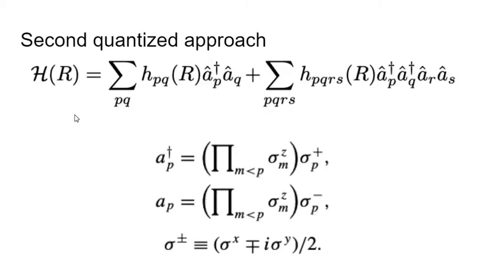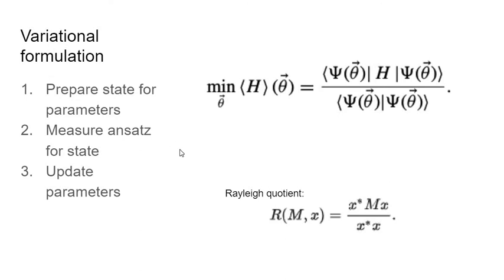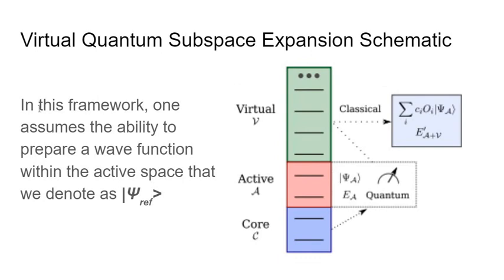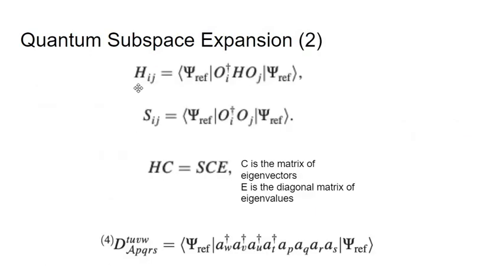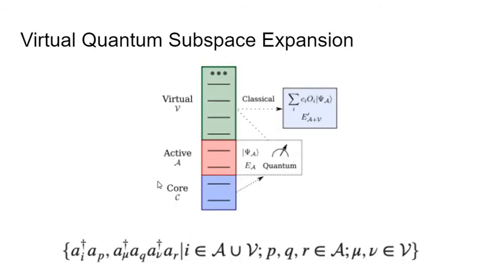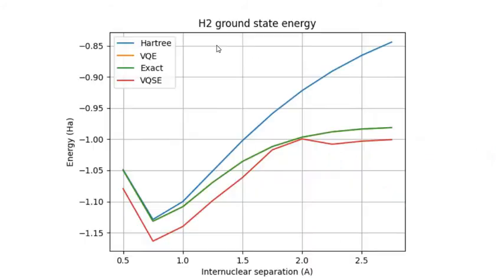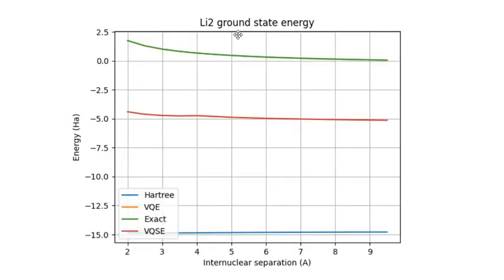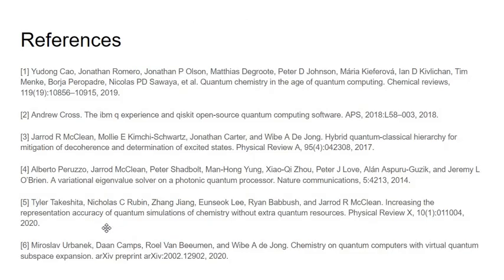Virtual Quantum Subspace Expansion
Implementation as final project for Quantum Computer Programming